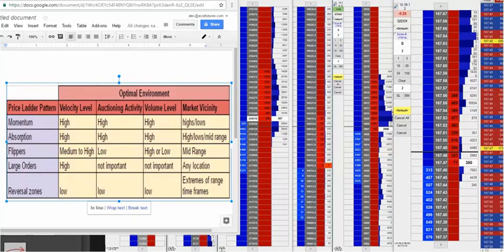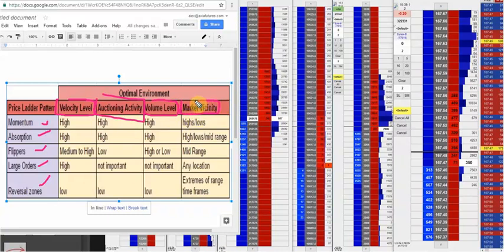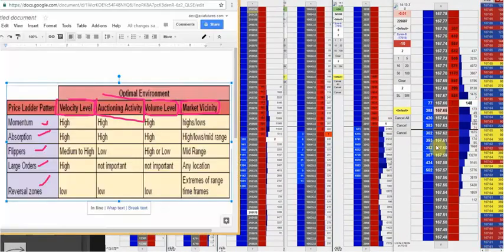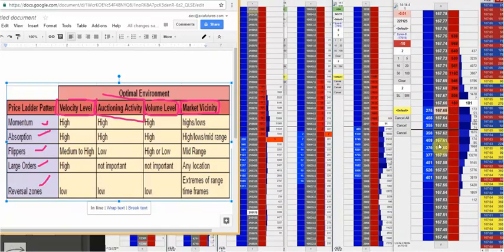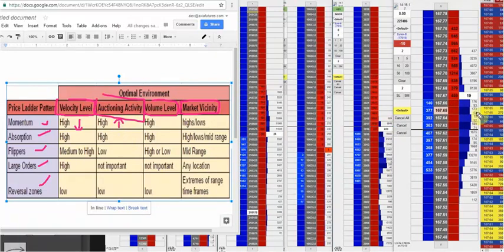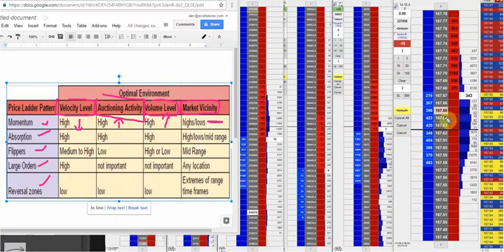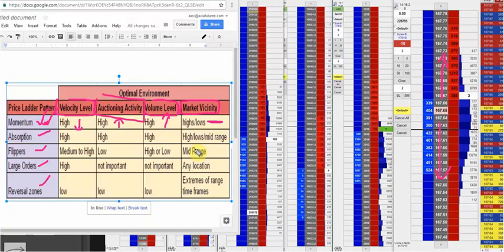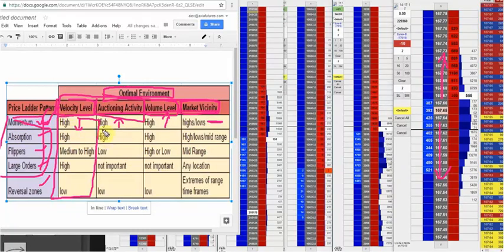^^ Module 6 –8